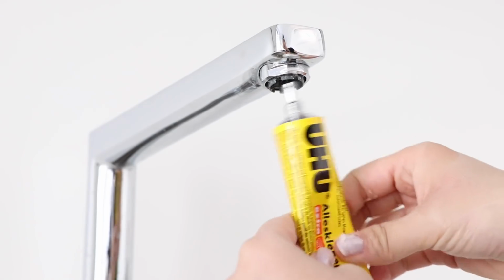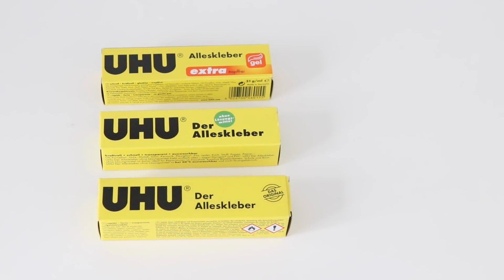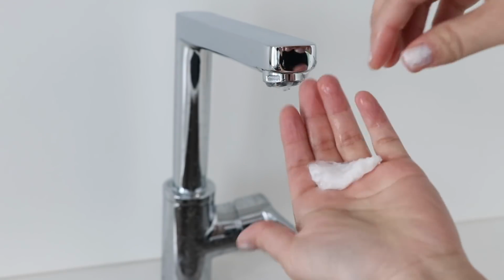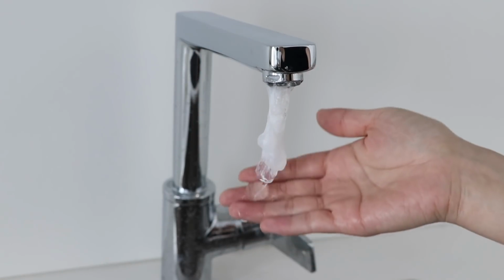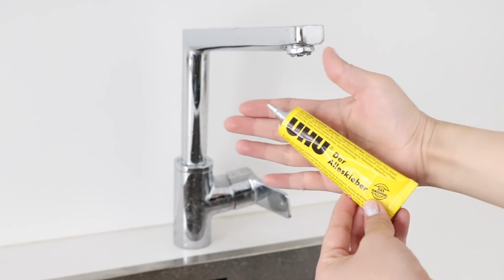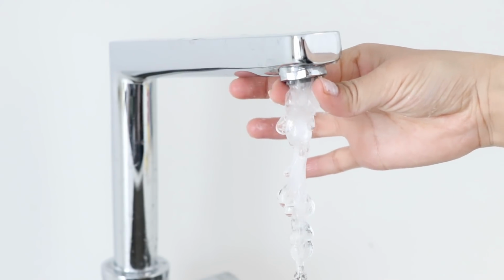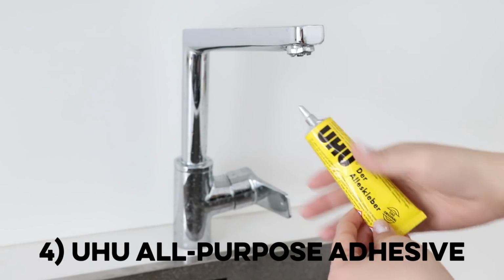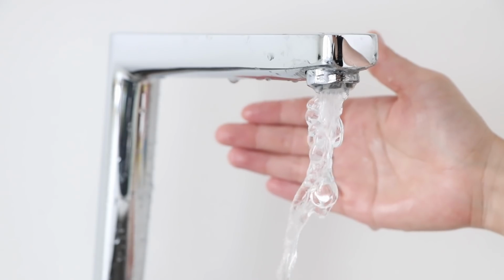VIRAL WATER BUBBLES?! Does It Work?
This is a quick experiment testing out a strange viral video from Kwai, reposted onto Instagram. For some reason, Kwai (Chinese app) is the birthplace of the most bizarre DIY / oddly satisfying trends and I'm actually quite proud of my people for coming up with such madness :P. This one requires UHU glue which was invented and manufactured in Germany. It's not a PVA glue but contains a type of resin which turns gummy upon contact with water or friction. In school, we used to roll UHU glue between our fingers to create little squishy balls.

♥ DIY Shopping Links ♥
UHU Original All Purpose Adhesive
The prices are different due to different packaging sizes